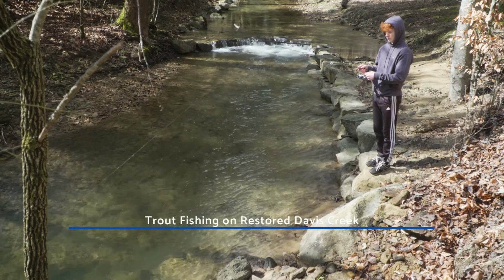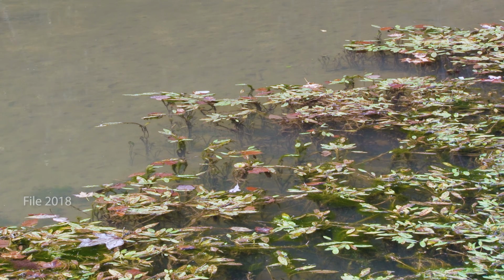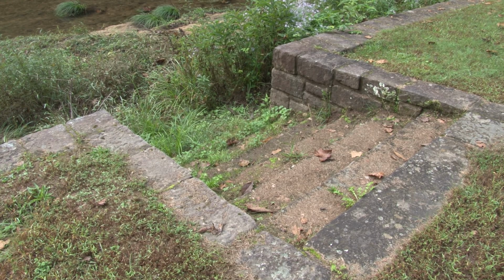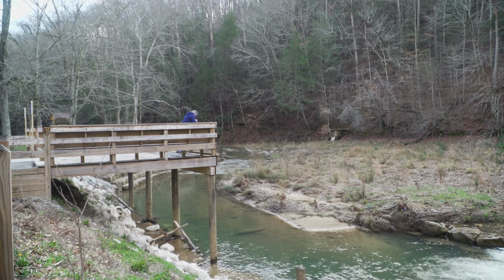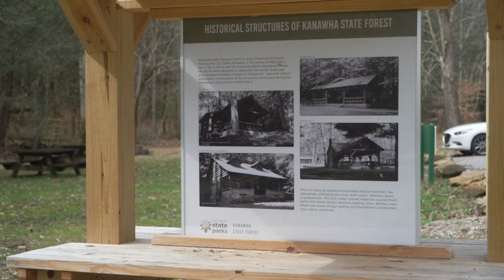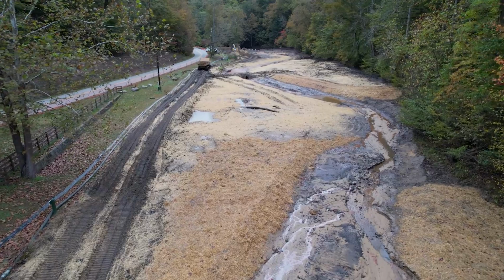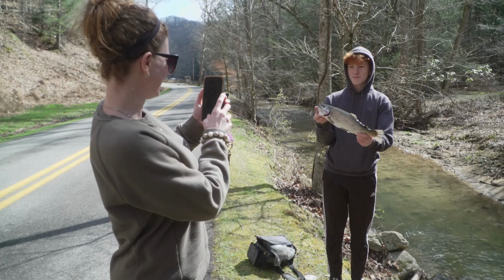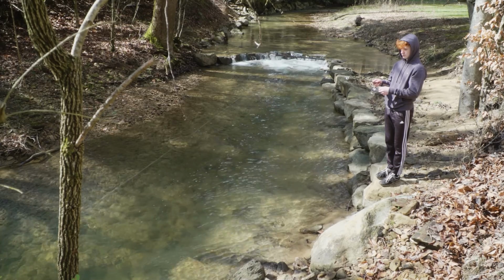Environment Matters - Trout Fishing in a Restored Creek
A recent stocking by the West Virginia DNR brought dozens of young anglers to Davis Creek in the Kanawha State Forest in search of rainbow trout. For years, this area had become a shallow, sediment filled pond behind an obsolete dam. Several years ago, the DEP began an extensive stream restoration project to improve trout habitat by returning this part of Davis Creek to its original configuration and function. Now, visitors to the park are seeing the benefits.